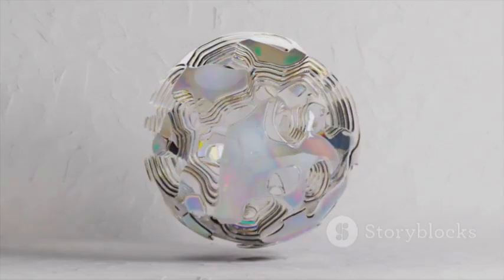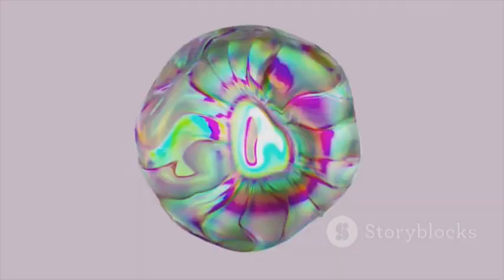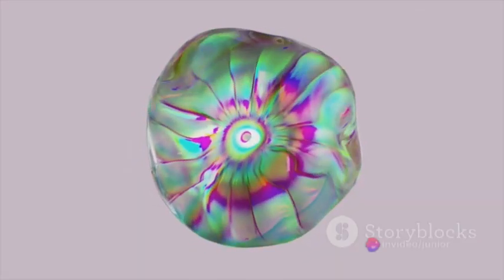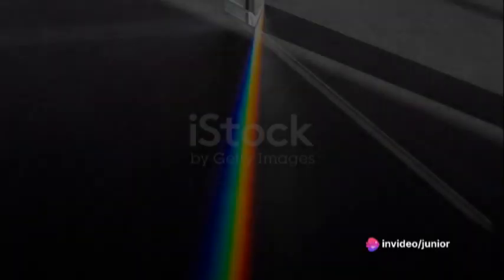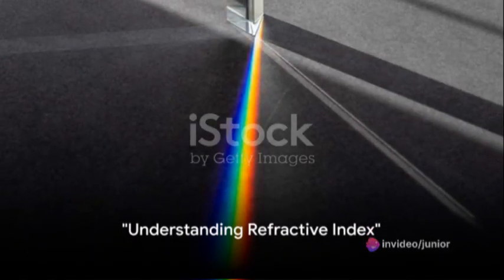Refractive index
Refractive indexkiyahota hai.